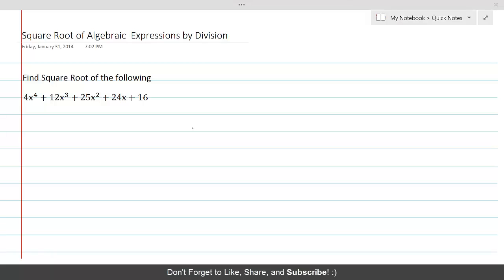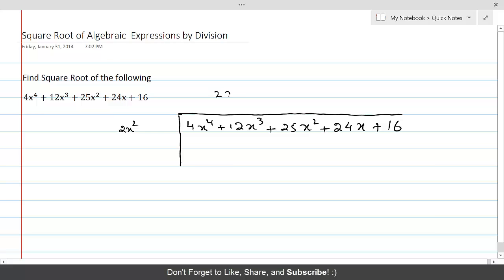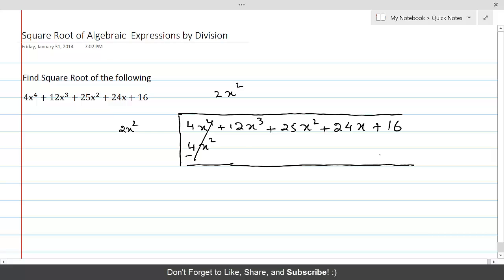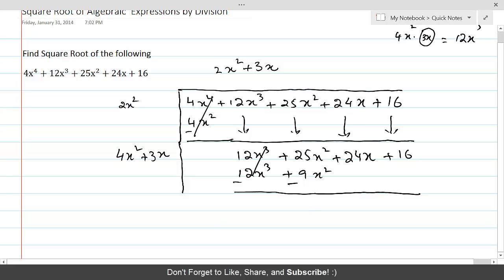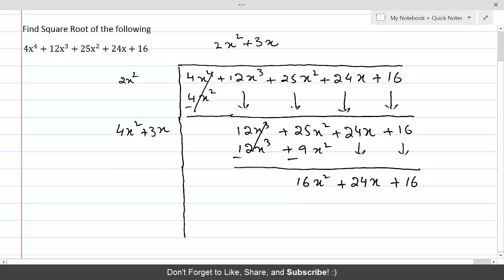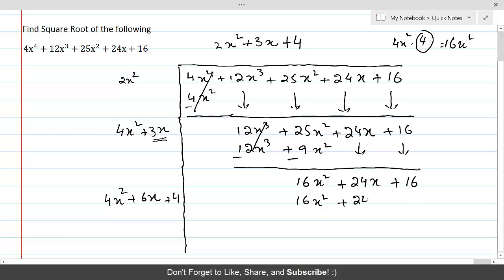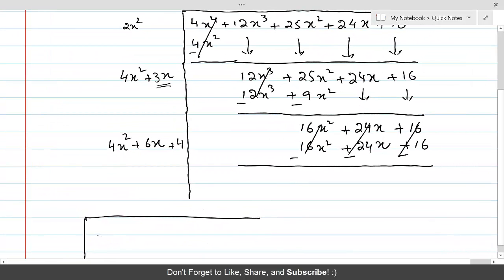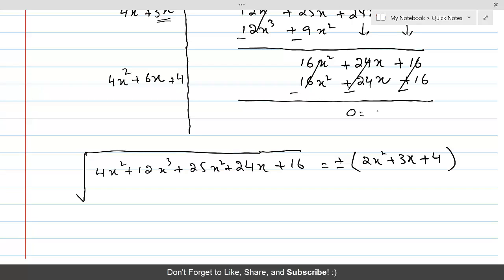Square Root of Algebraic Expressions by Division Method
This video explains process of finding Square Root of given Algebraic Expressions by Division Method.